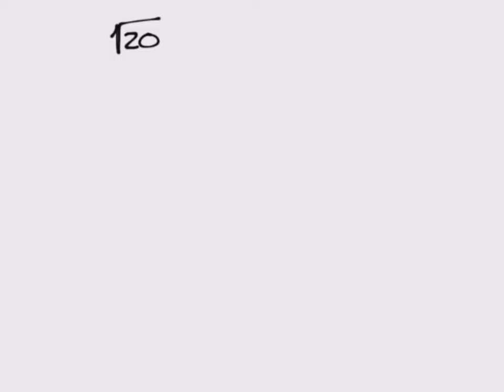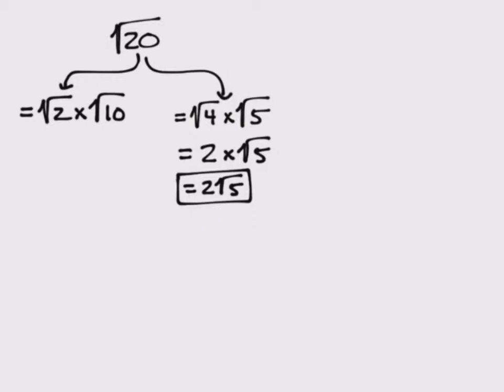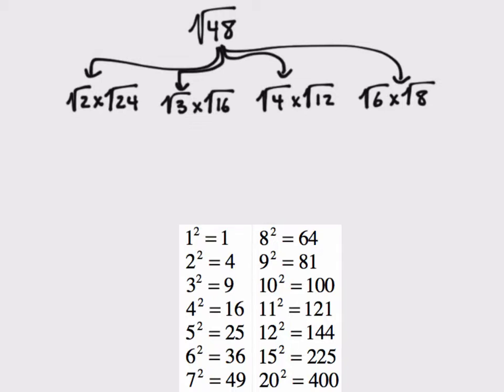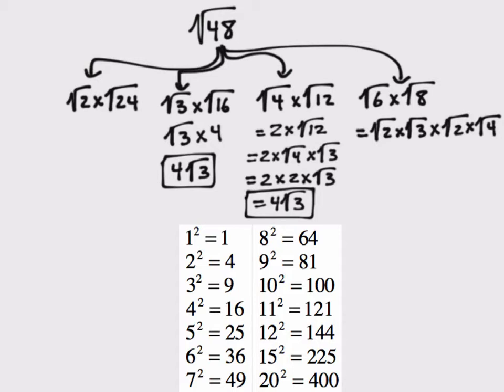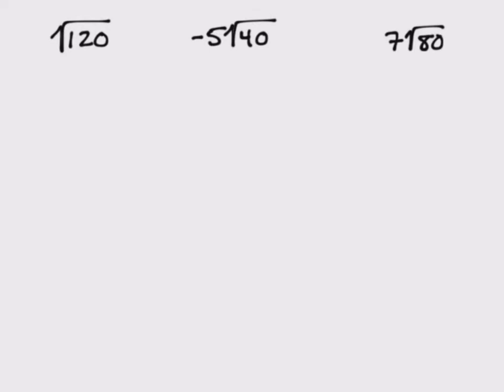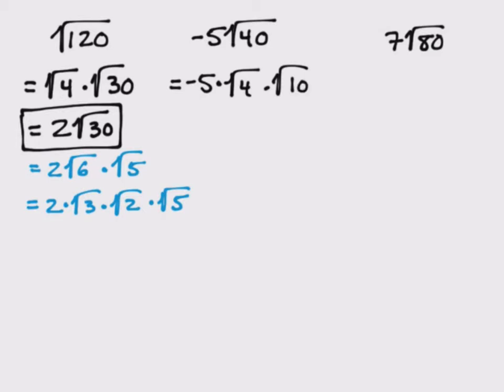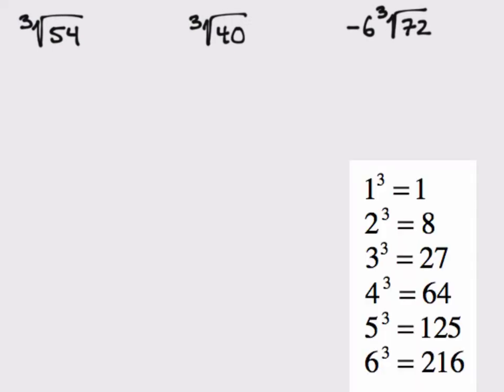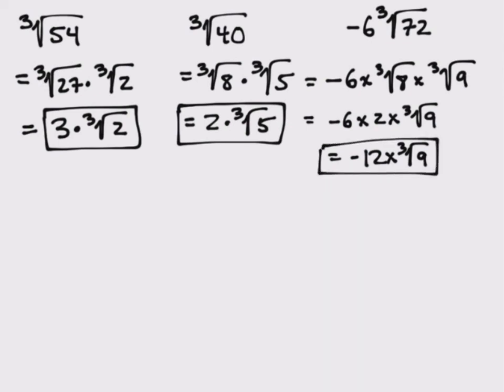C7V5 Part 2